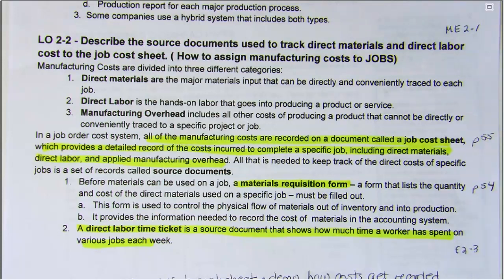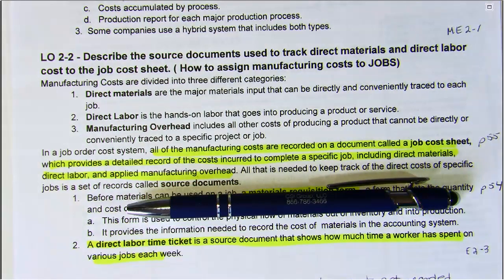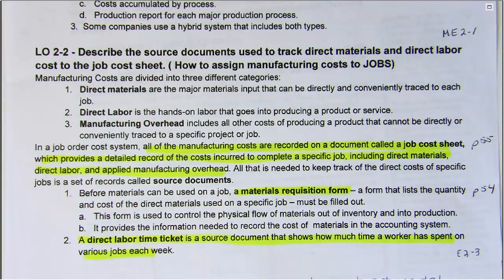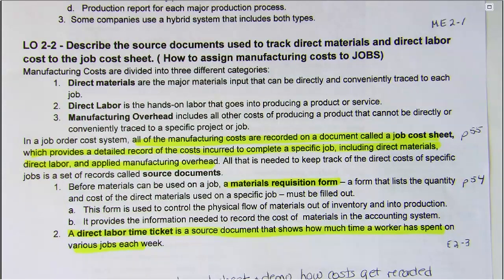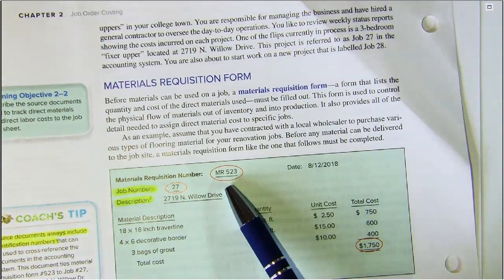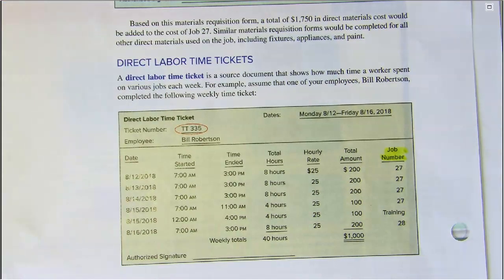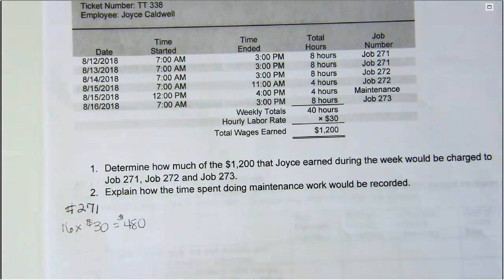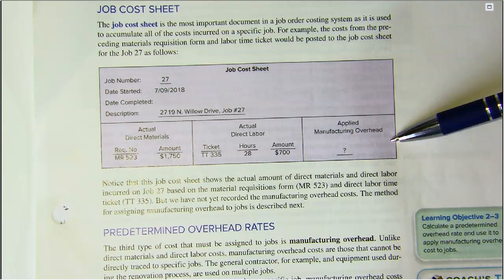ACC 117 Mini Lecture LO 2 2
Managerial Accounting: How to track direct materials and direct labor